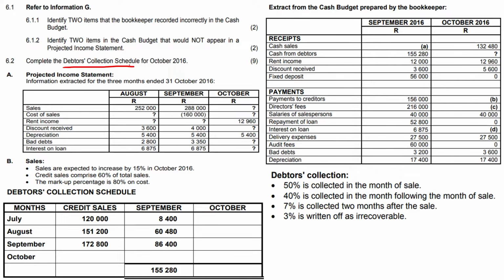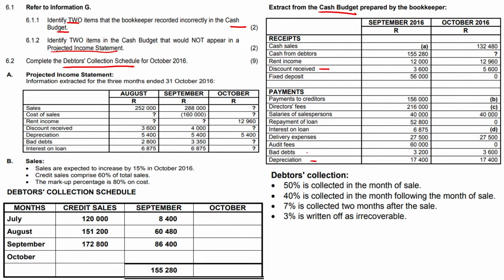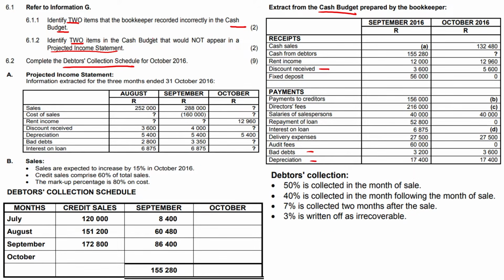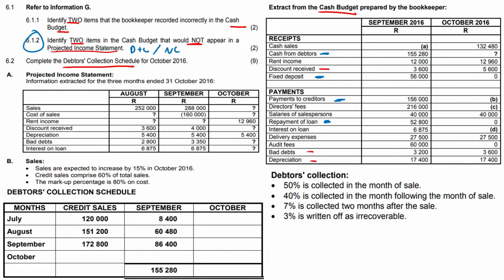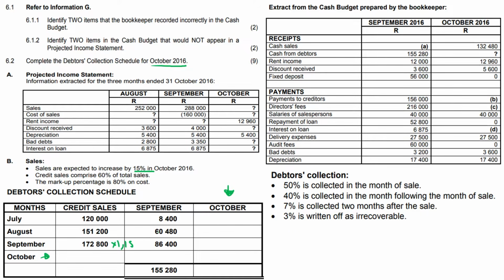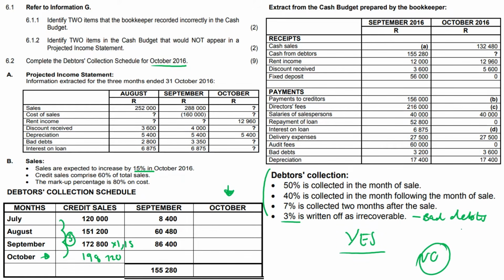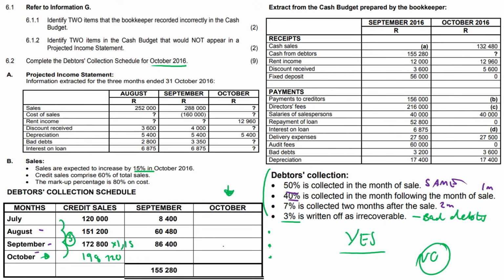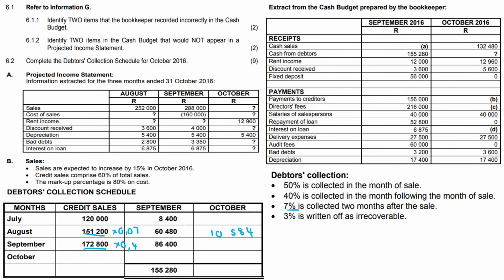Debtors Collection Schedule #2 (Grade 12 Accounting)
Another accounting banger.